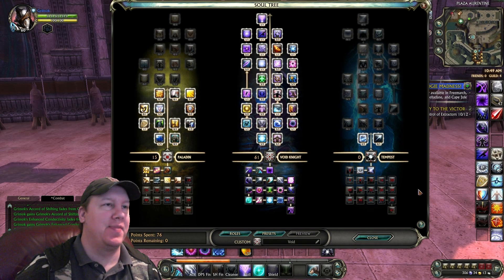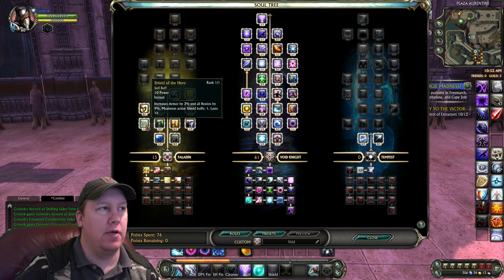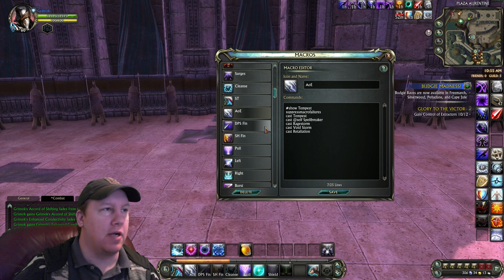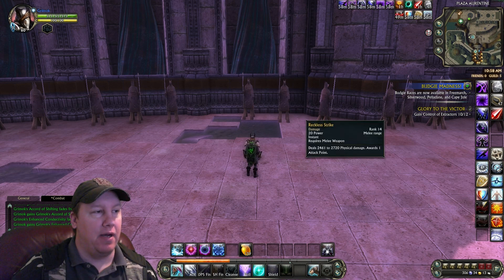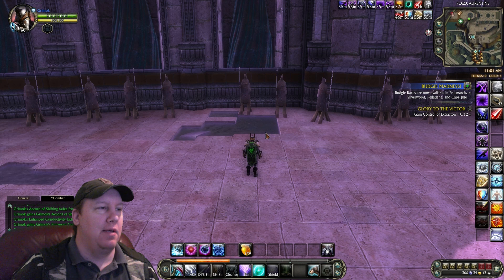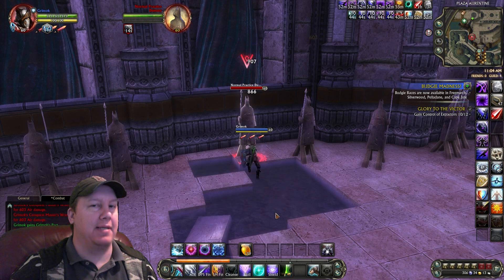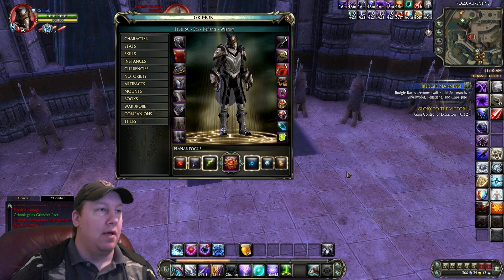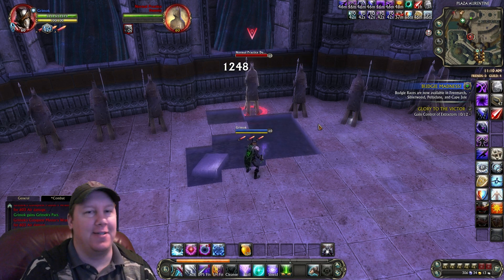Rift 2.7 - Void Knight Conquest PvP Guide with Macros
Buffs:
Unstable Void
Void
Accord of Power
Accord of Resilience
Accord of the Rift
Accord of Shifting
Enchanced Conductivity
Shield of the Hero

ST -
show Reckless Strike
suppressmacrofailures
cast @self Spellbreaker
cast Reckless Strike
cast Spell Sunder
cast Discharge
cast Shock Pulse
cast Retaliation

AoE -
show Tempest
suppressmacrofailures
cast Tempest
cast @self Spellbreaker
cast Ragestorm
cast Void Storm
cast Retaliation

Finisher - DPS
show Devouring Blow
suppressmacrofailures
cast Rift Reversal
cast Devouring Blow
cast Aggressive Block

Finisher - Shielding
show Devouring Shield
suppressmacrofailures
cast Rift Reversal
cast Devouring Shield
cast Aggressive Block

Pull:
show Void Summon
suppressmacrofailures
cast Void Summon
cast Rift Summon (Also put this down on it's own hotkey)
cast Spark

Minor Defensives:
show Protective Shield
suppressmacrofailures
cast Protective Shield
cast Rift Shield

AoE Instant Threat: (PvE Mainly, though helpful for stuff like Port Scion Drake / Church Boss / Church Upstairs)
show Airburst
suppressmacrofailures
cast Airburst
cast Tempest
cast Ragestorm
cast Void Storm
cast Void Summon